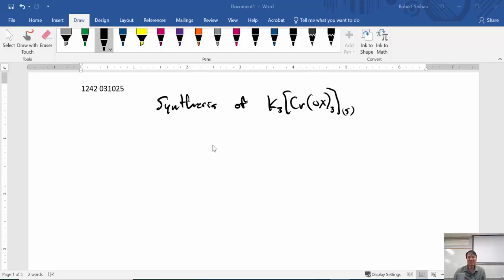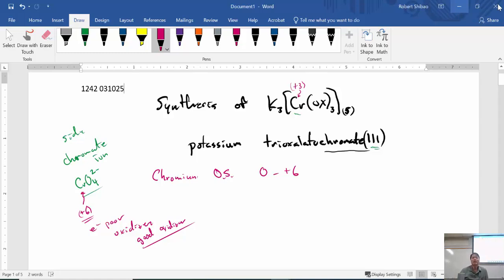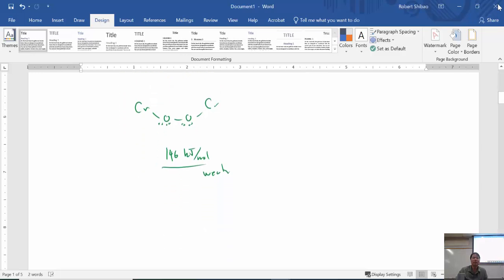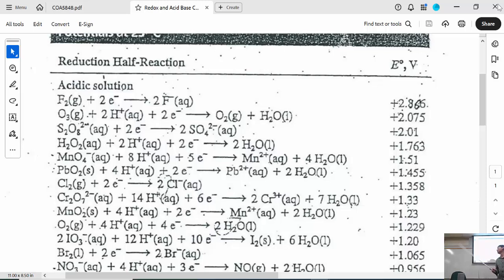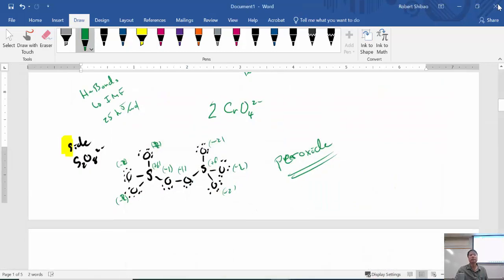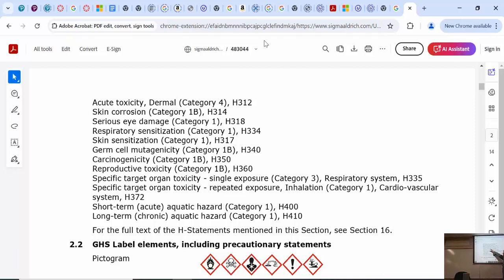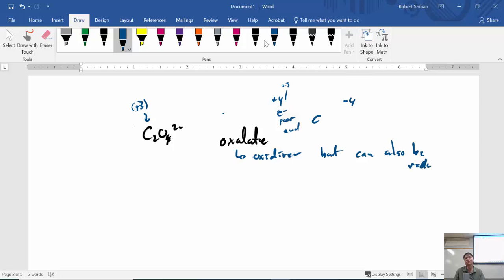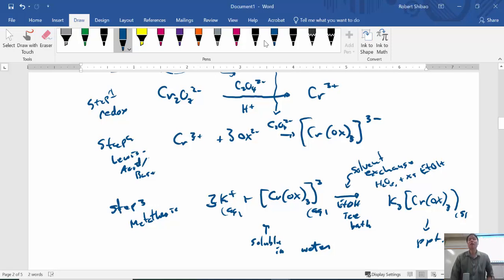Chem 1B 1242 031025